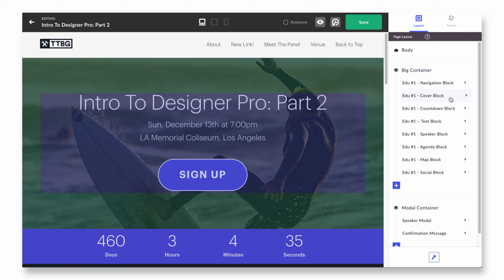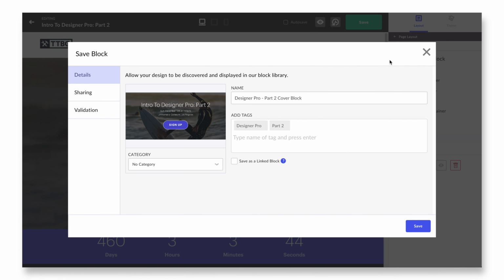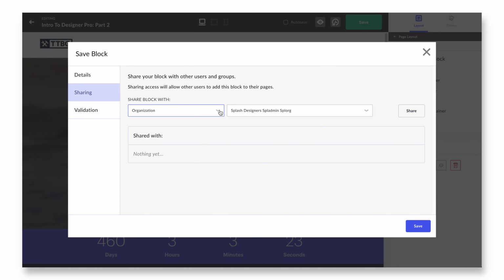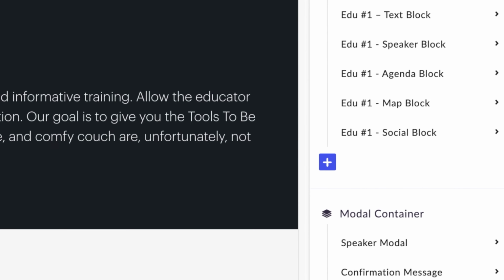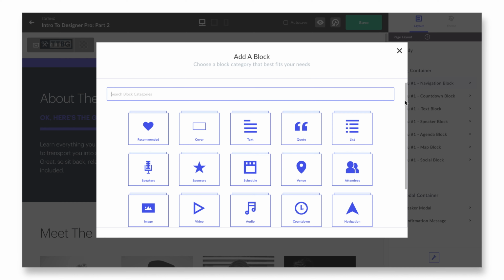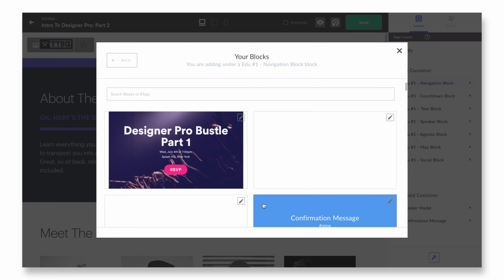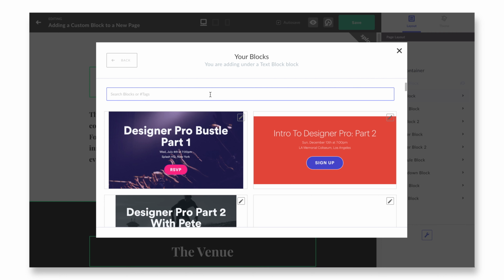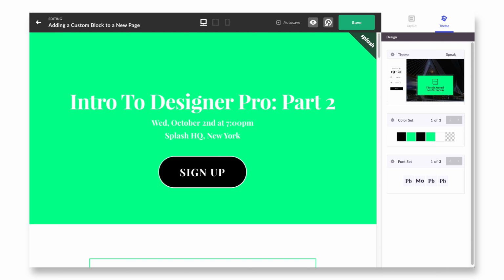Splash Designer Pro: Saving a Custom Block | Event Branding & Design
During this session, you’ll get a tour of Splash's Designer Pro, diving specifically into how a user can save a custom block to their personal library.